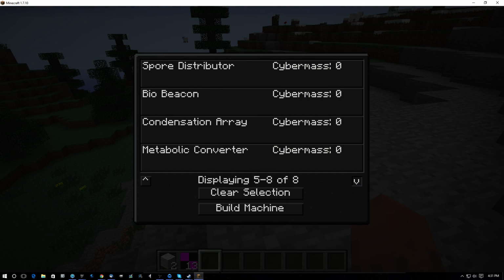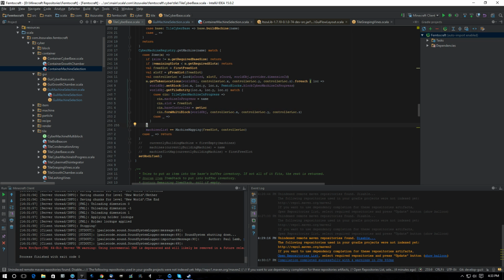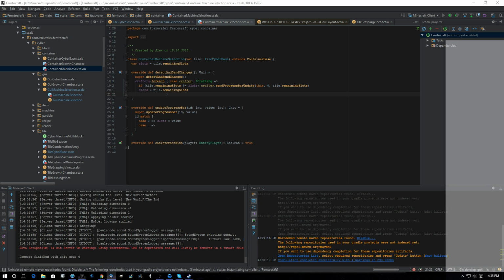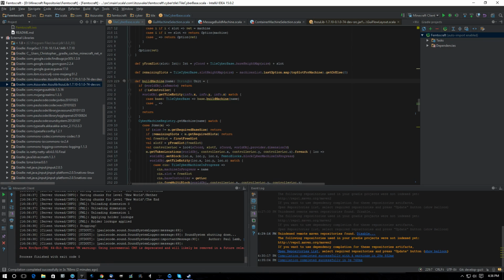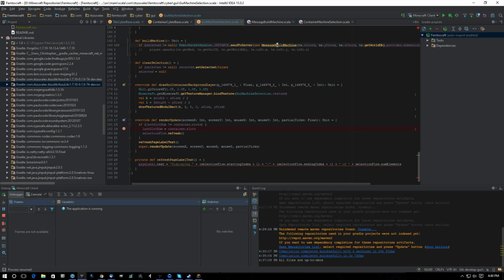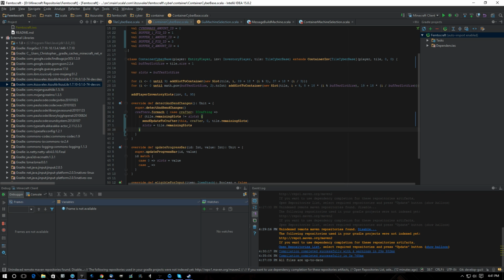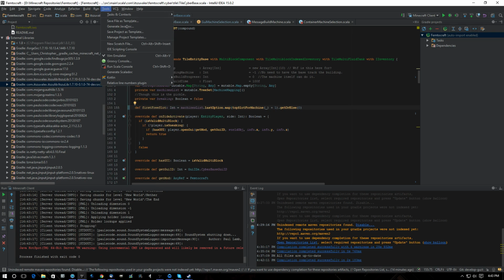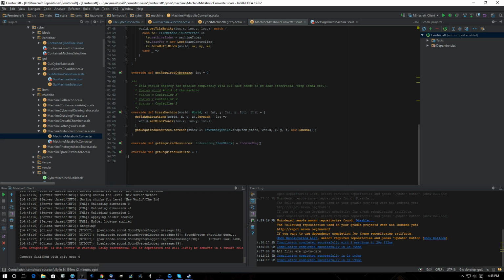Femtocraft Development Stream December 13th, 2015 (Part 2)